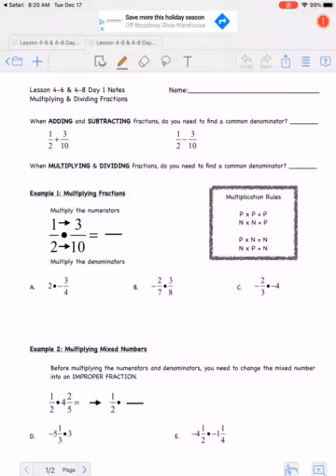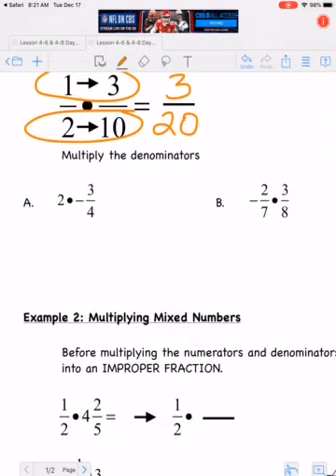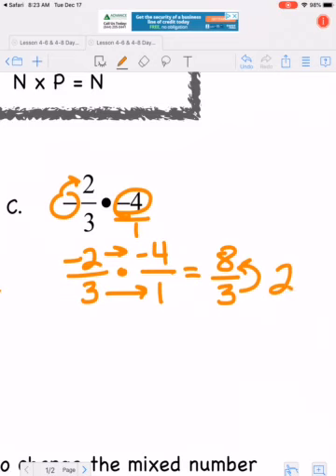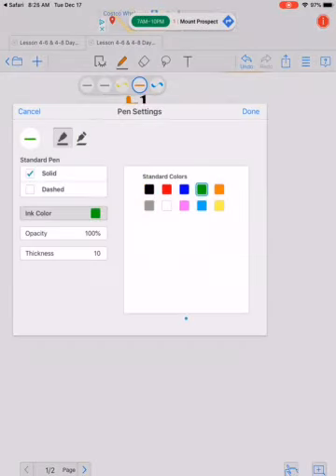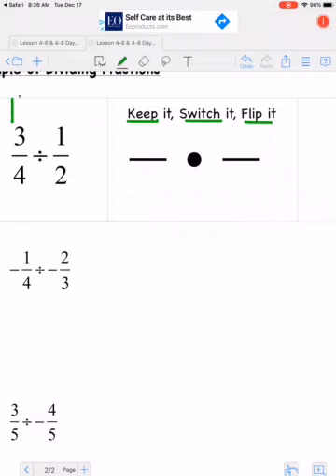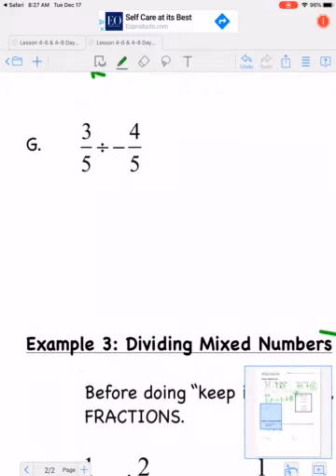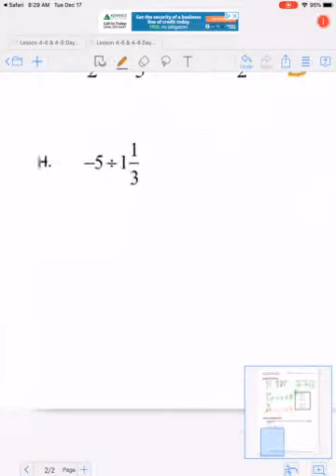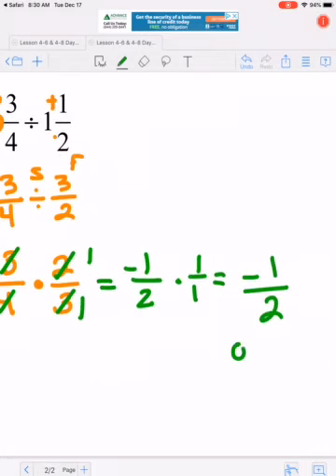Lesson 4-6 and 4-8 day 1